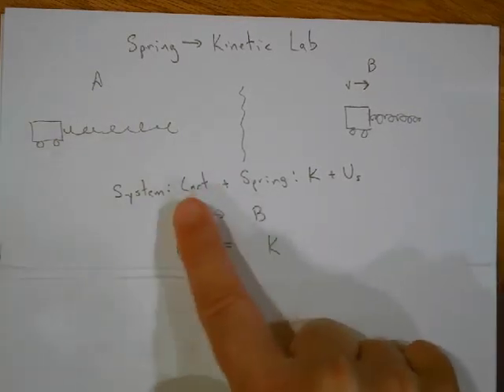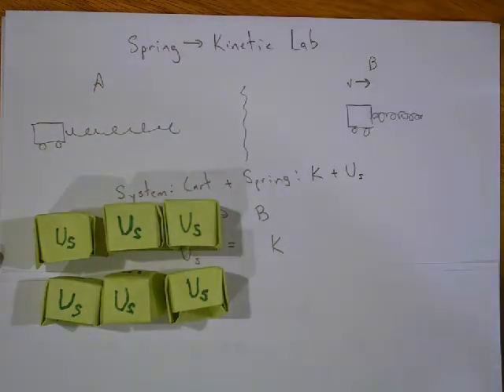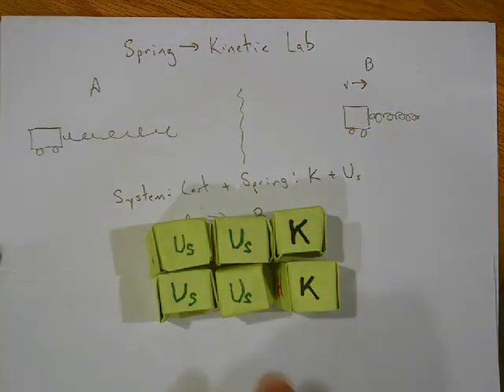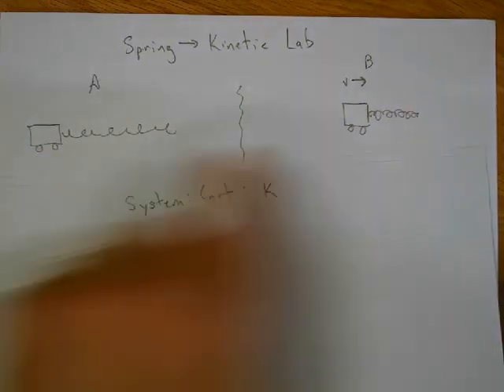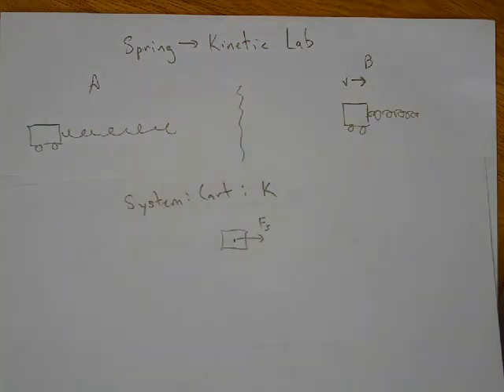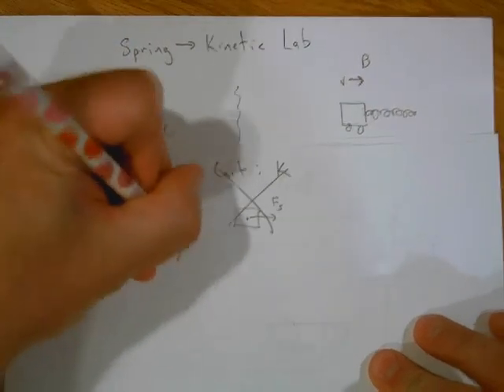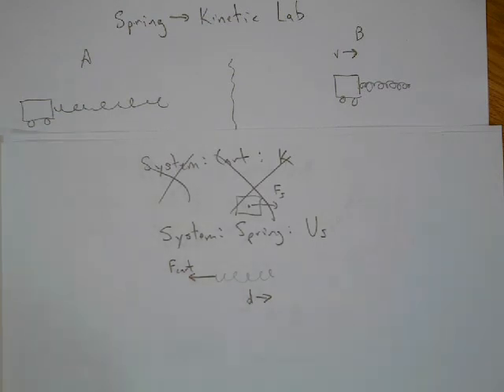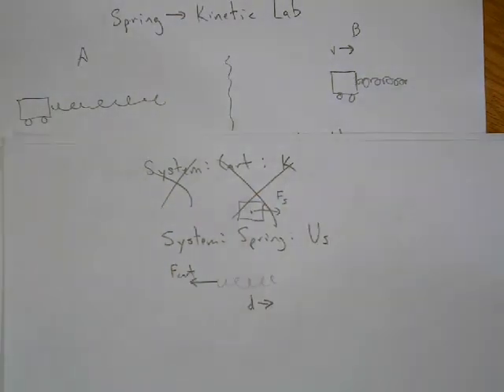spring to kinetic energy converstion